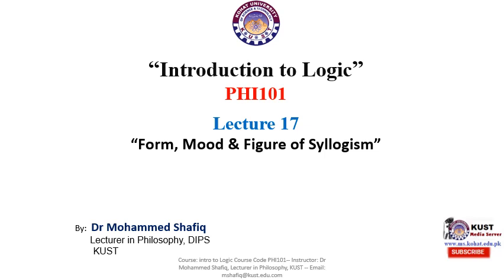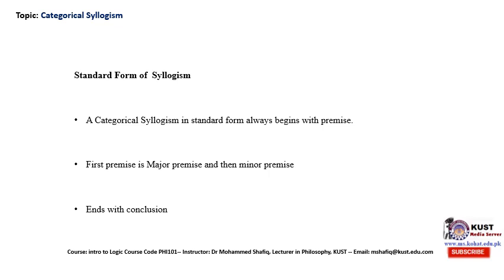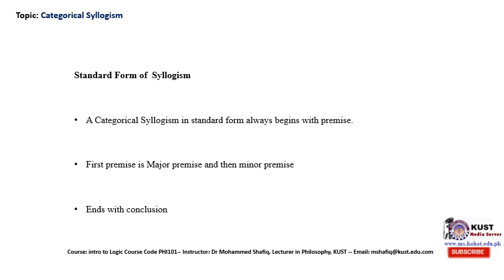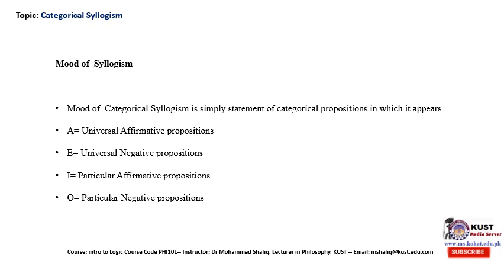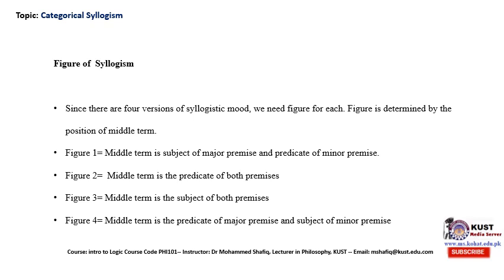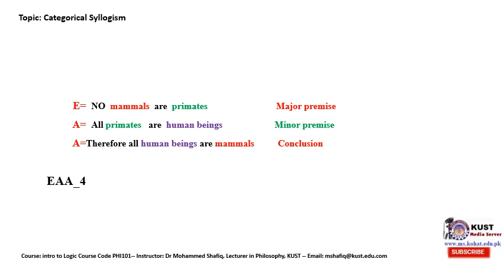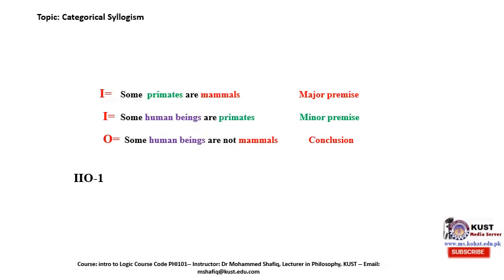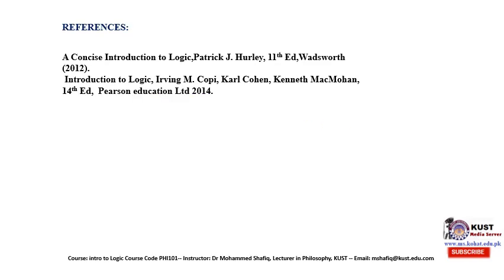PHI 101 Lecture 17